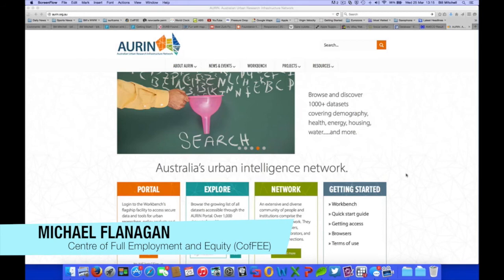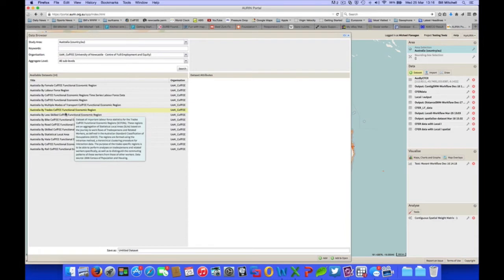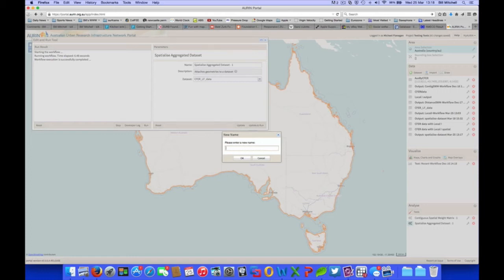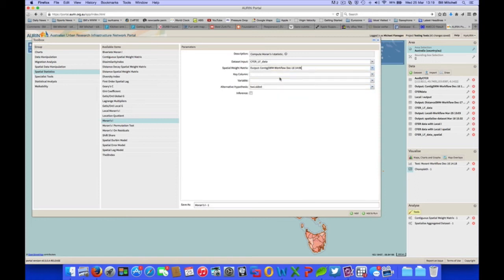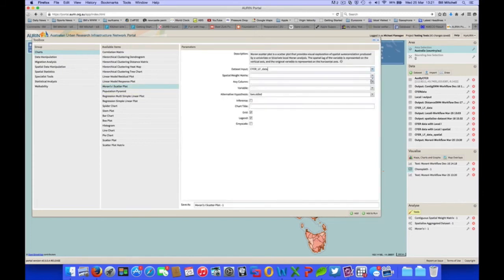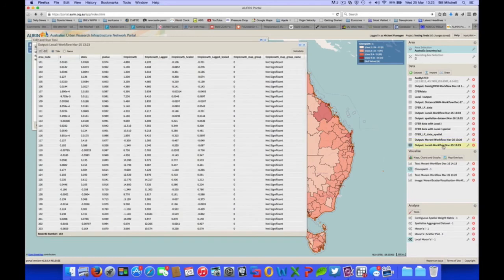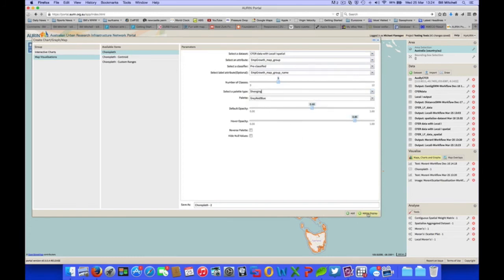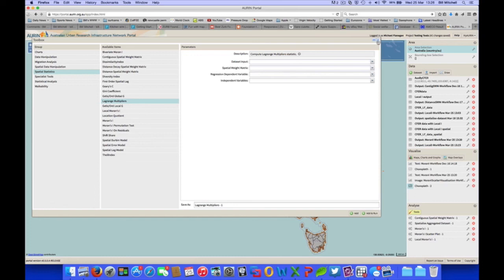Introduction to CofFEE Functional Economic Regions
This video provides an introduction to the CofFEE Functional Economic Regions developed by the Centre of Full Employment and Equity at the University of Newcastle, NSW, Australia.

The video also provides a hands-on demonstration of how to use these regions within the AURIN Portal.